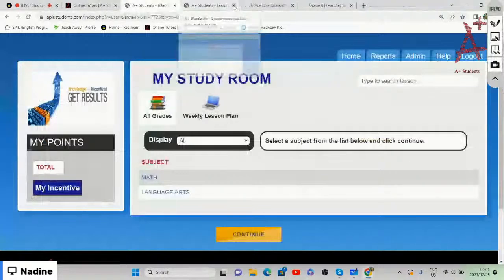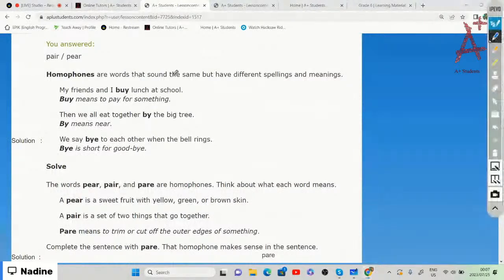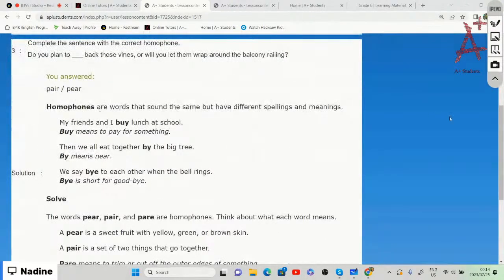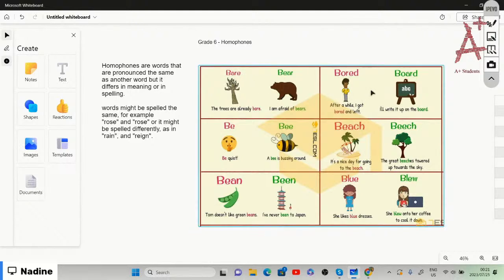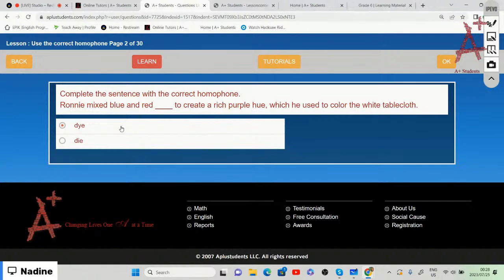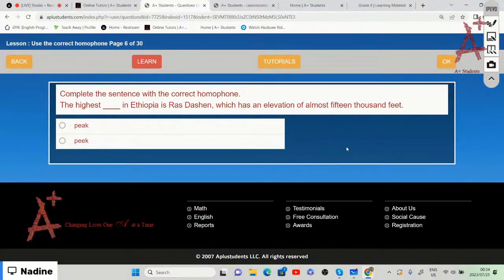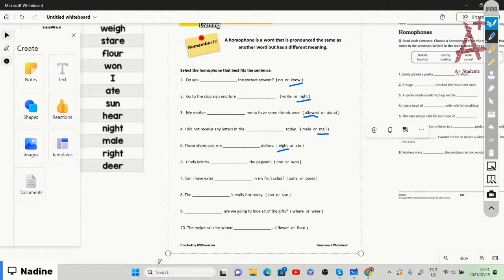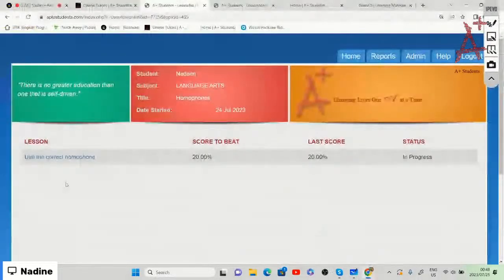Grade 6 - English: Homophones